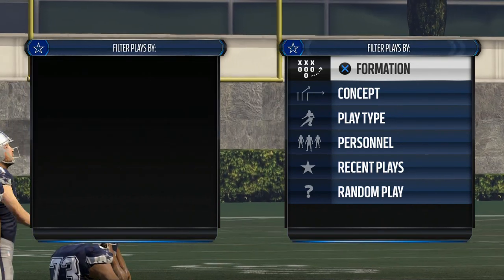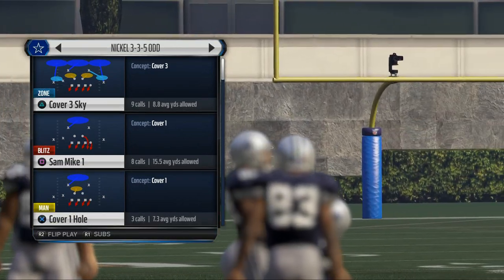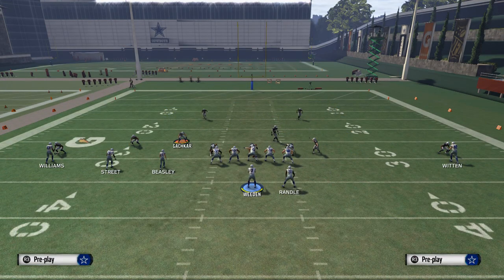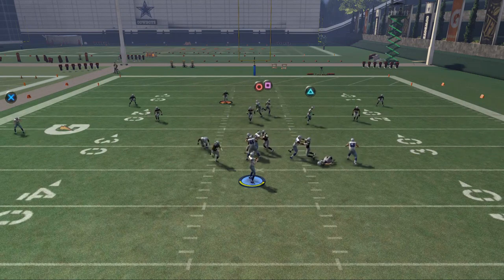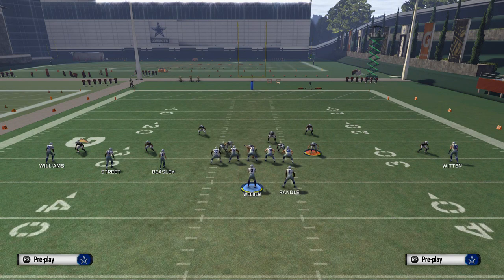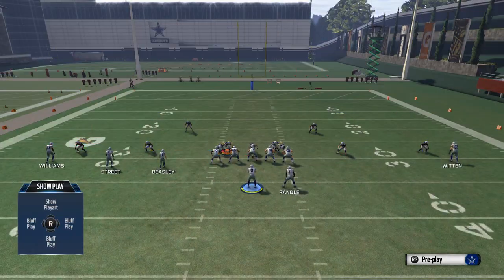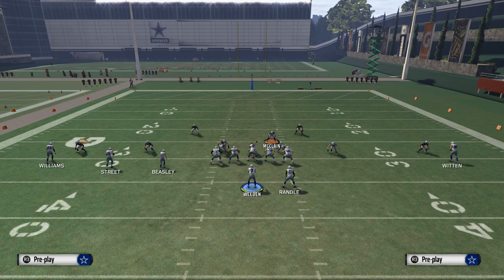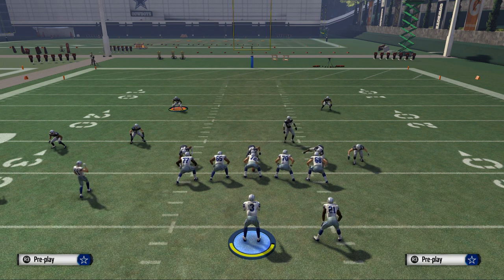Madden 16 Tips - How to Play Defense in Madden 16| Nickel 3-3-5 Odd Mini Scheme